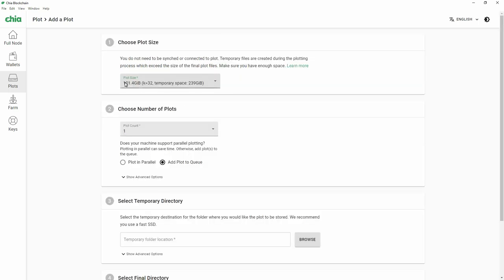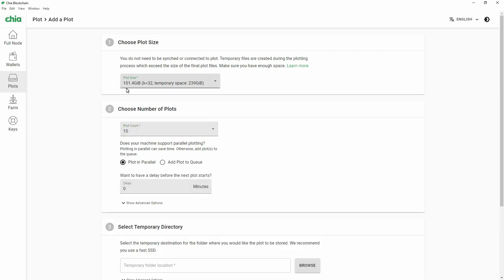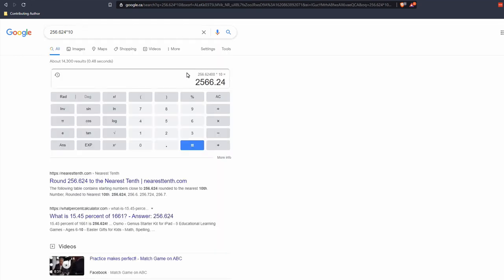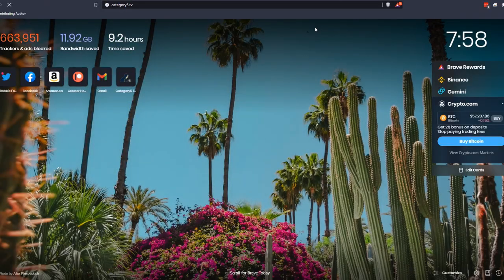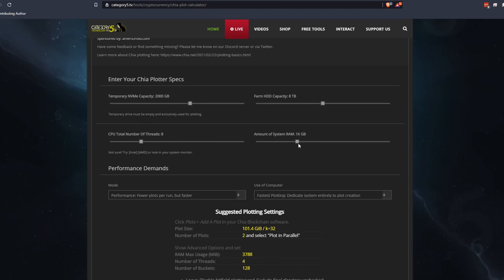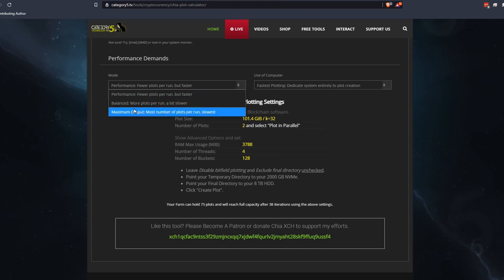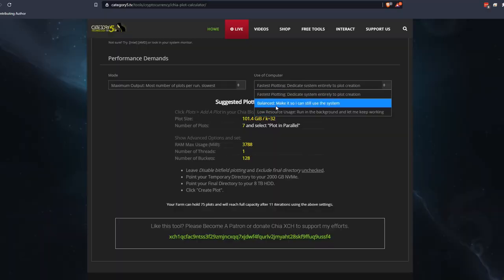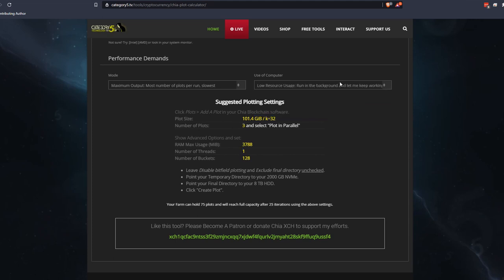NEW Chia Coin Plotting Crypto Mining/Farming Q&A Part 2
Chia Coin Crypto Mining/Farming and Plotting question and answer.

Part 2 addresses the environmentally friendly claims of Chia Network, figuring out ideal plotting settings, the Chia wallet and the underlying hardware investment in farming Chia. Robbie and Jeff once again curate the top questions we've received about the new and exciting Chia Network: A cryptocurrency that can be mined on a Raspberry Pi and turn as much profit as a traditional mining rig while using very little electricity.

0:00 Introduction
0:10 Q: How Many Plots Can I Do At A Time (Temporary Folder Out Of Space)
1:48 Robbie's Chia Plot Calculator
3:10 Q: How Do I Find The Sweet Spot To Balance Performance While Plotting?
4:12 Q: Plotting Is Proof Of Work: Is The Chia Network REALLY Better For The Environment?
8:13 THANK YOU!
8:43 Q: What Wallet Should I Use For Chia Coin?
9:23 Q: How Much Should I Invest To Get Profitable With Chia?
11:57 Q: Can I Re-Purpose My Farm Hardware When I'm Done Farming Chia?
12:55 Final Thoughts